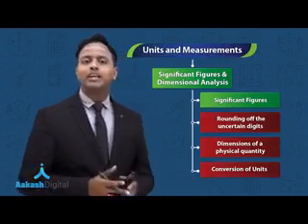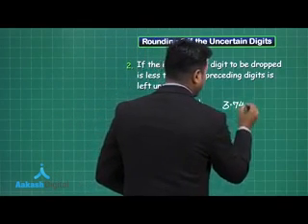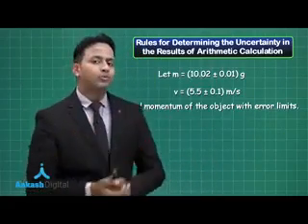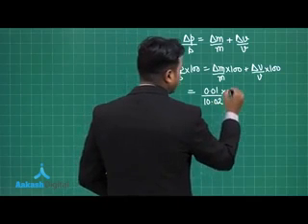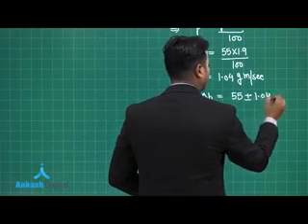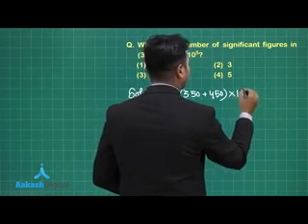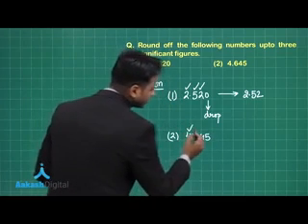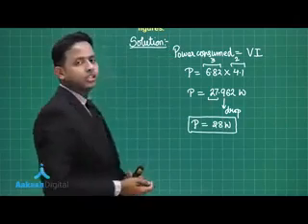Rounding off the uncertain digits 15